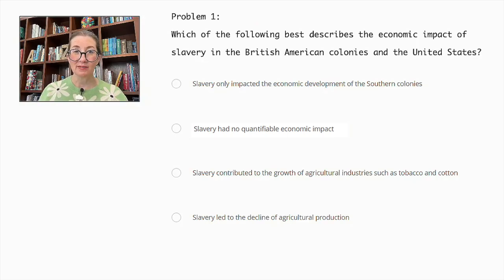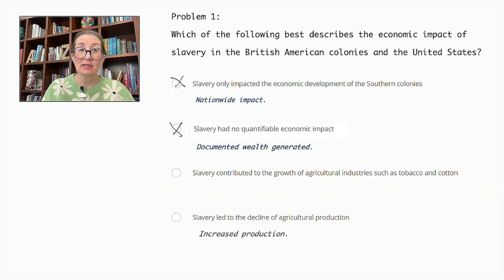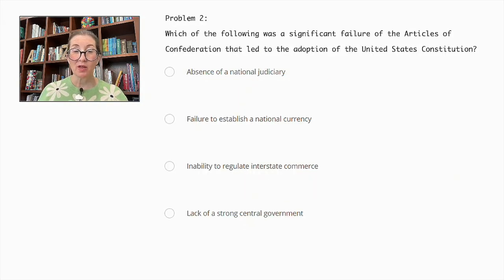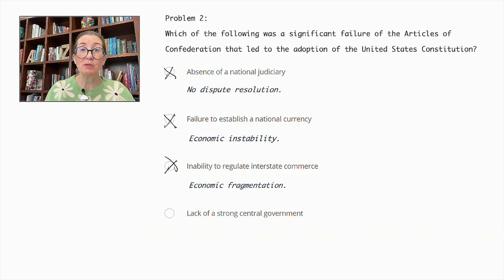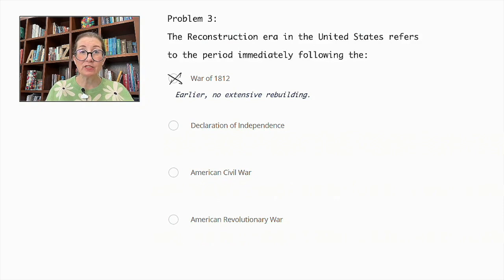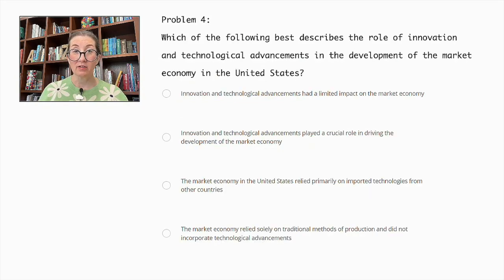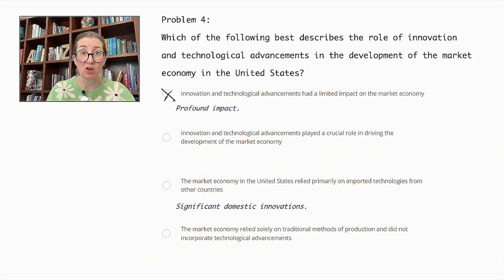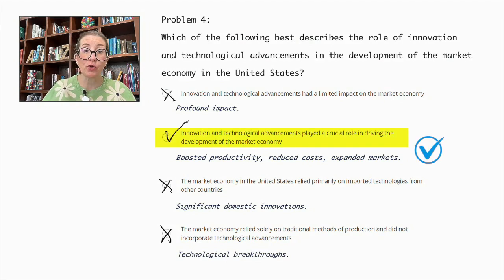Practice Questions for Early United States History - Praxis Content Knowledge (5941)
📣Looking for authentic Early United States History practice questions for the Praxis World & U.S. History - Content Knowledge Exam (5941)?

Join certified teacher and Praxis coach - Fiona – as we walk you through the types of United States History to 1877 (20%) questions that you are likely to face. This video will provide step-by-step explanations for each question as well as strategy tips to help you save time & tackle any United States History to 1877 (20%) question that comes your way.

🔗 LINKS 🔗

🔎 CHAPTERS 🔎

00:00 - Intro
00:38 - Problem #1
02:30 - Problem #2
04:17 - Problem #3
05:58 - Problem #4
08:20 - Outro